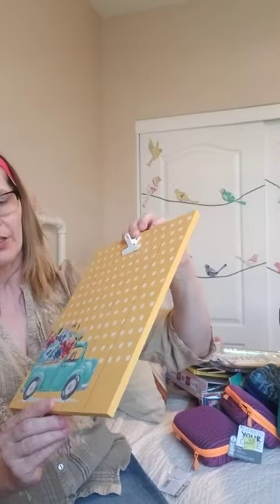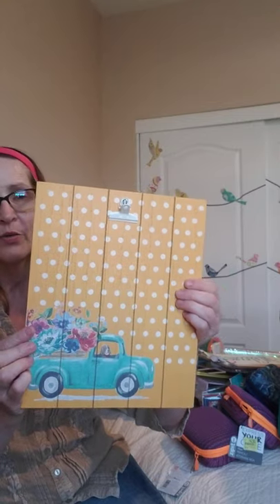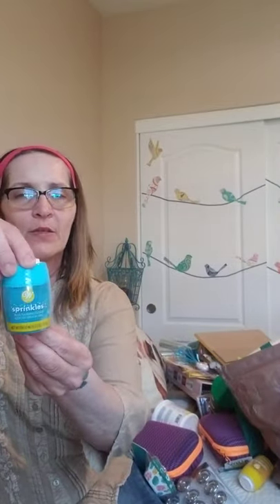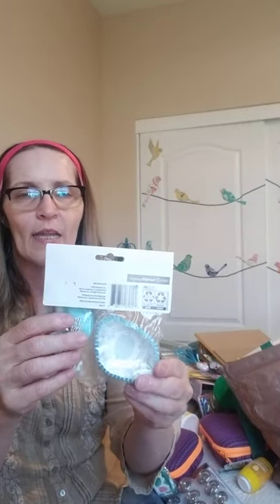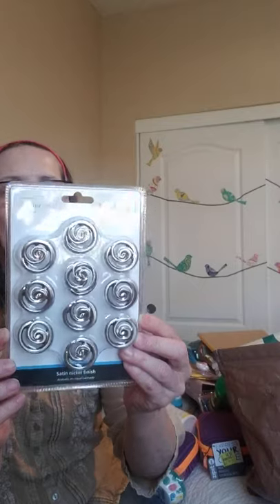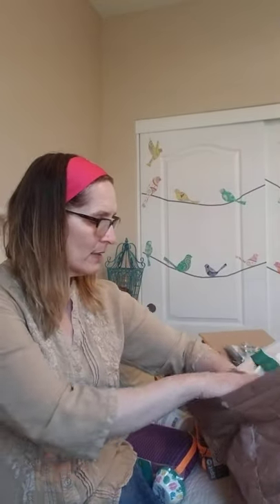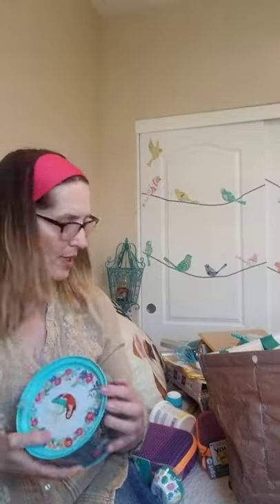Run to Walmart and get you some!